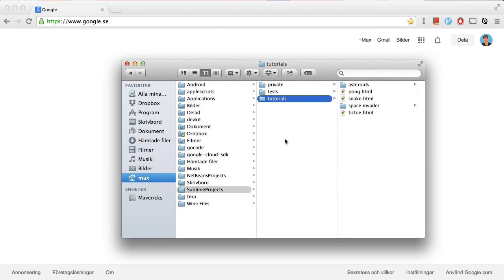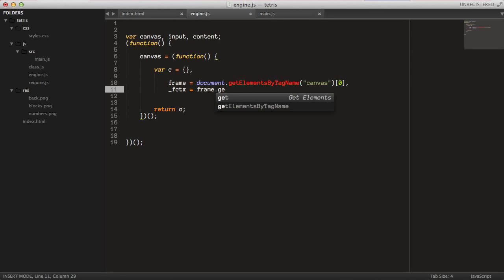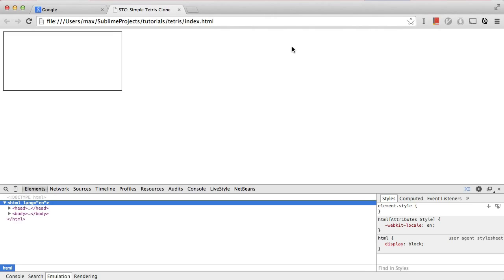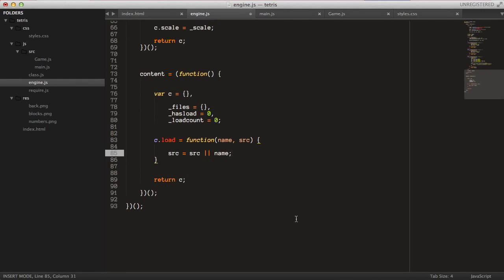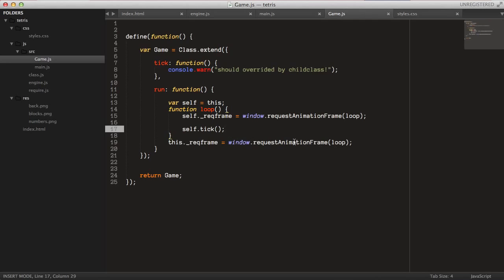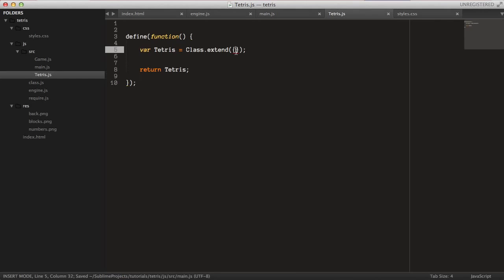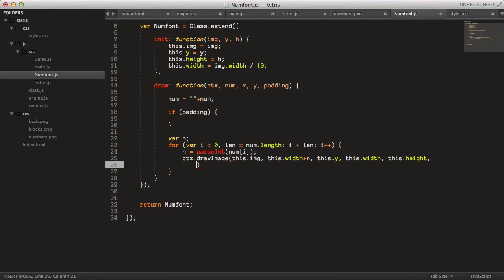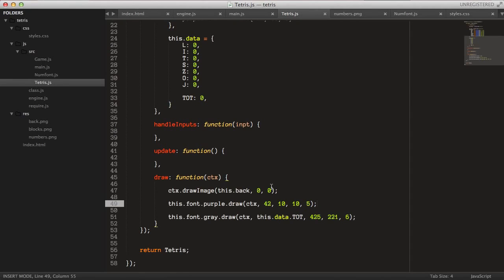Tetris #1 HTML5 Game Programming Tutorial javascript